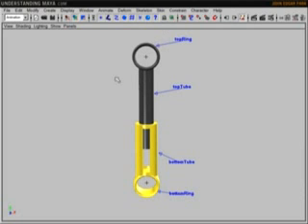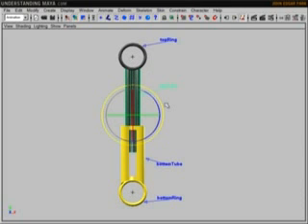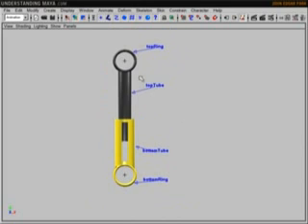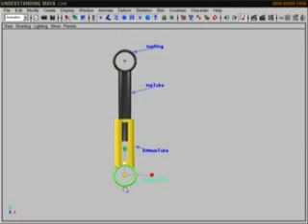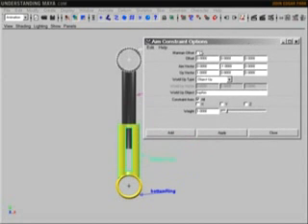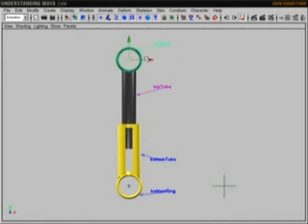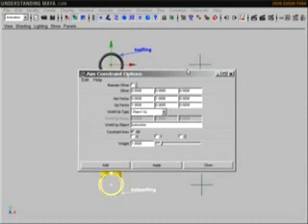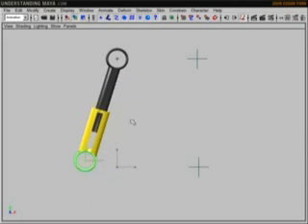Understanding Maya 3D Piston Tutorial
Maya 3D animation software tutorial on rigging a piston using constraints.